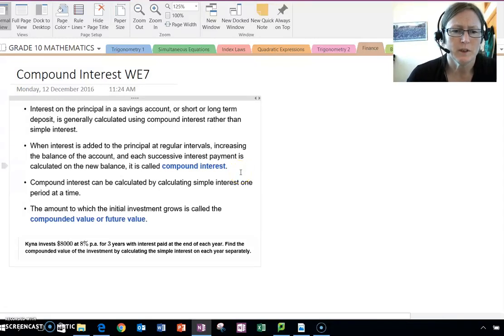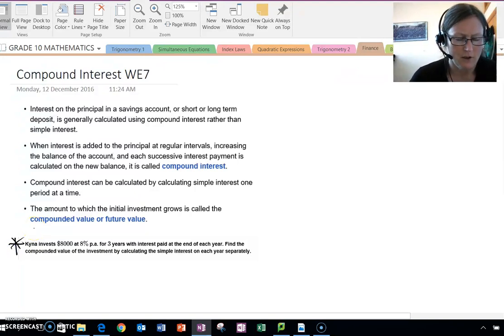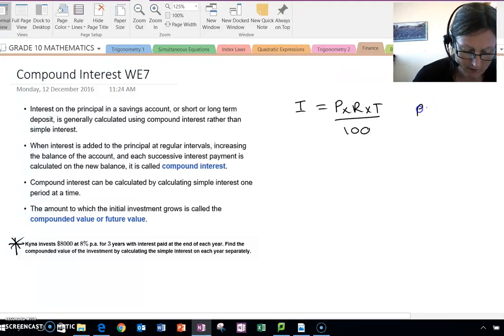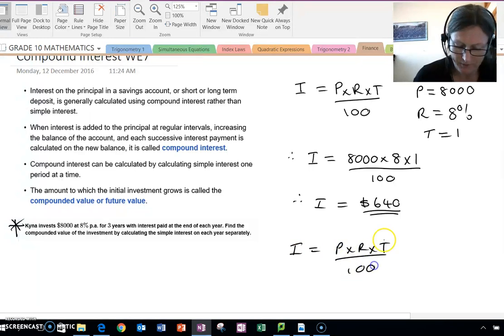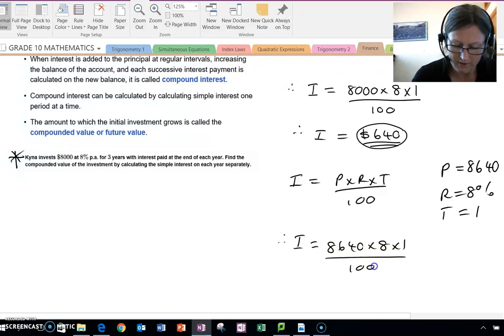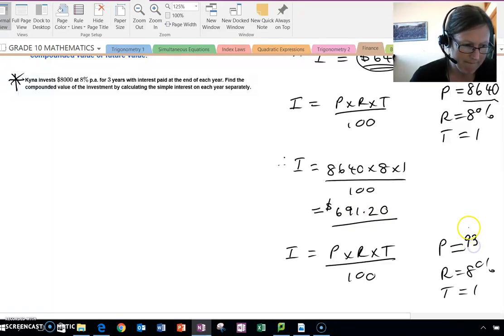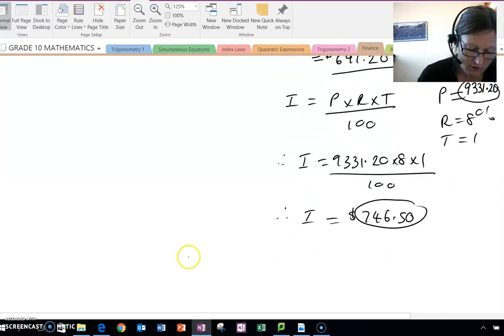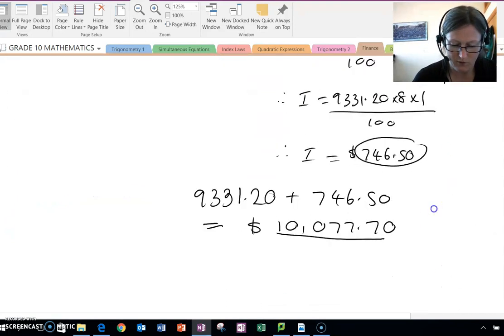Compound Interest WE7